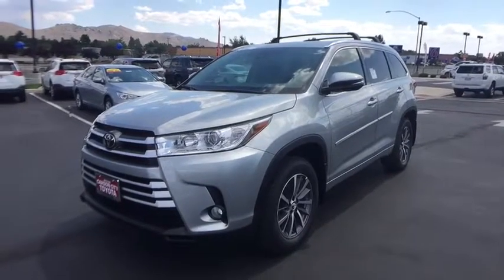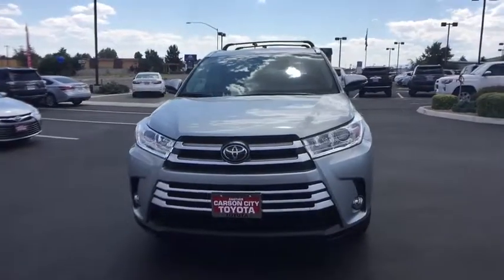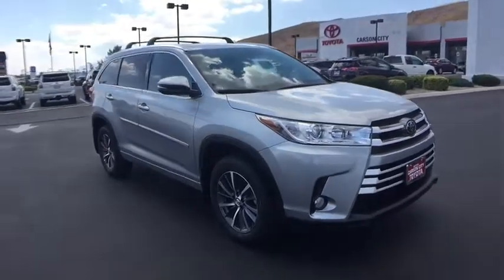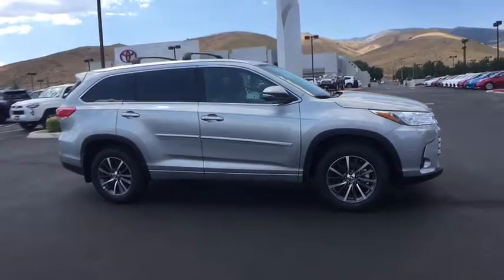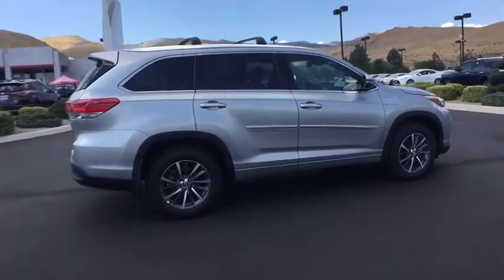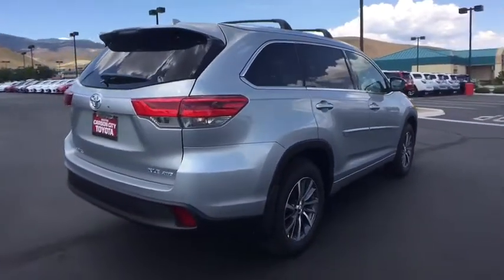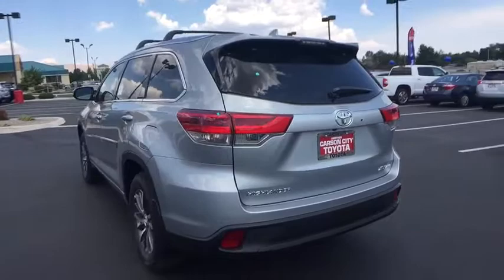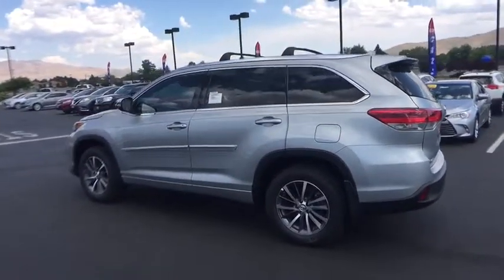2017 Toyota Highlander Carson City, Reno, Northern Nevada, Dayton, Lake Tahoe, NV 59403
2017 Toyota Highlander